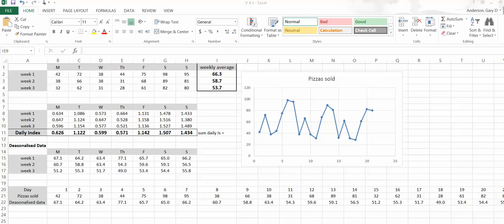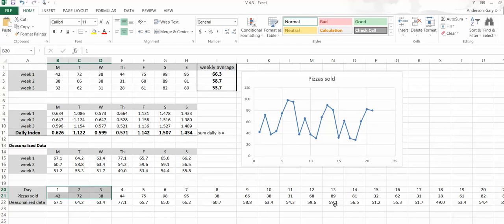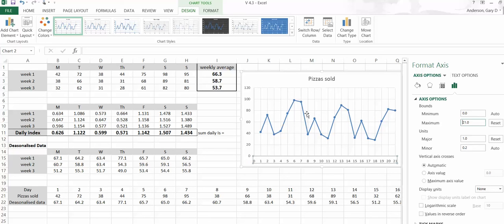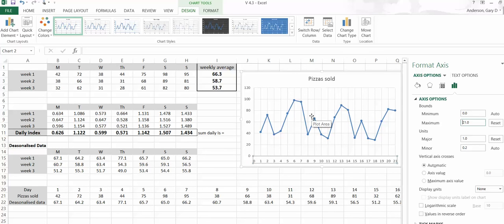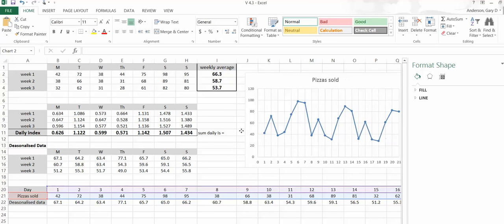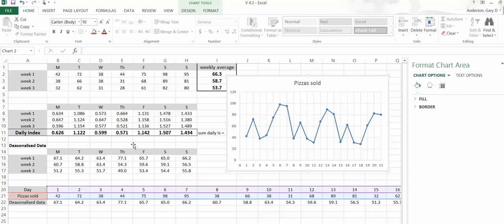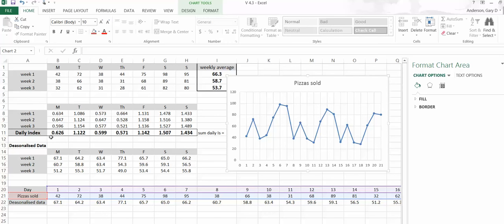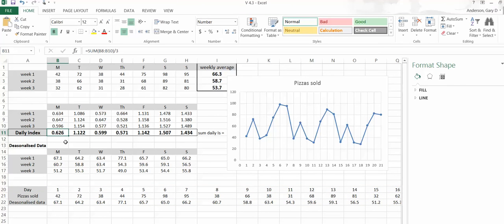BV DATA V4.3 (using a spreadsheet to deseasonalise data and plot)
Gary Anderson explains how to use a spreadsheet to deseasonalise data. (Example from John Short's Compendium of Bivariate Data)